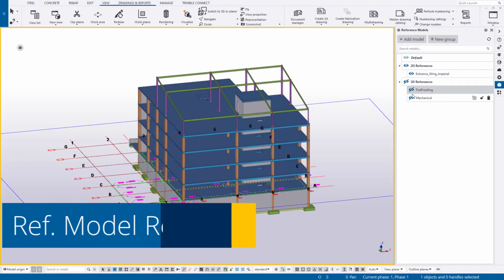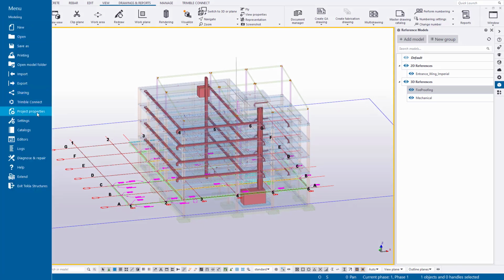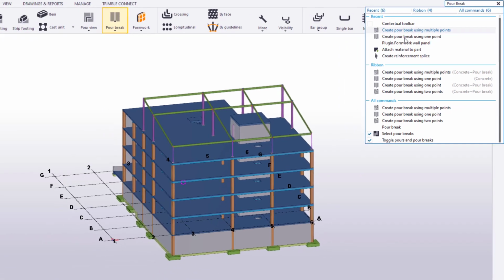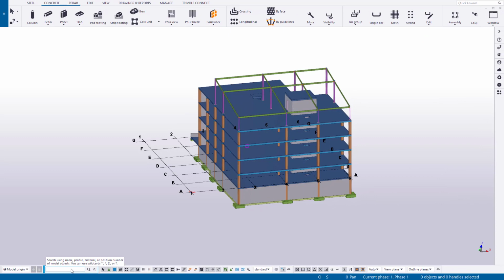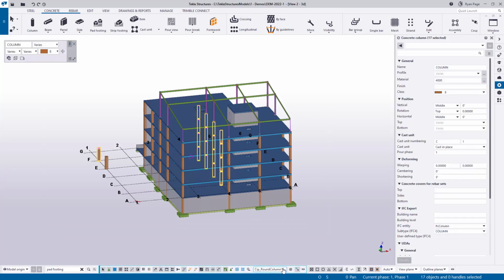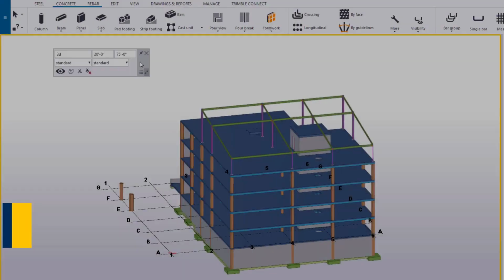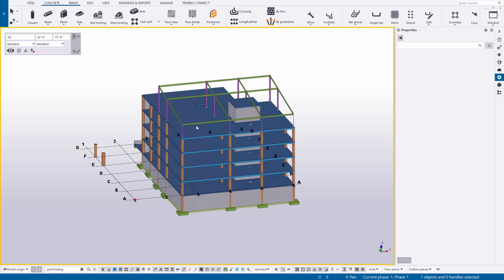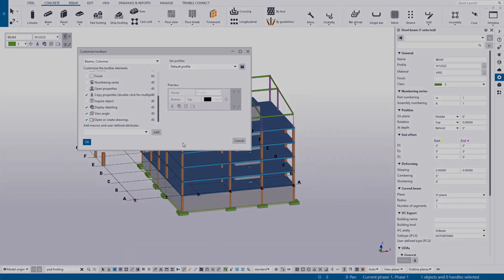[Tekla Structures] Simple Tips & Tricks Part